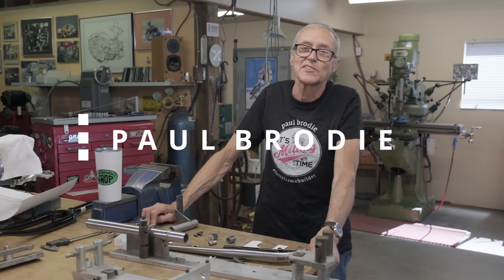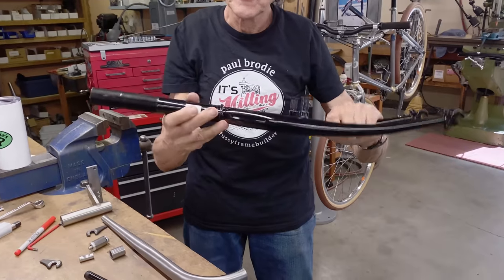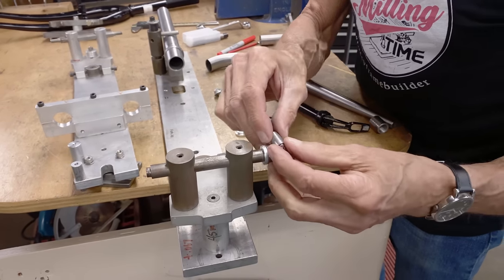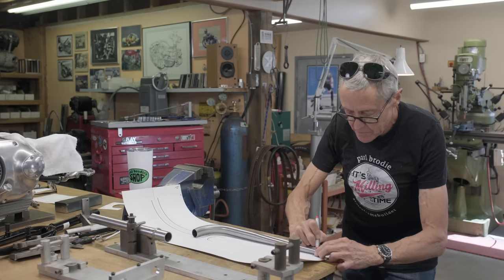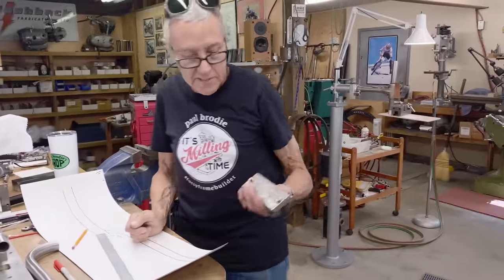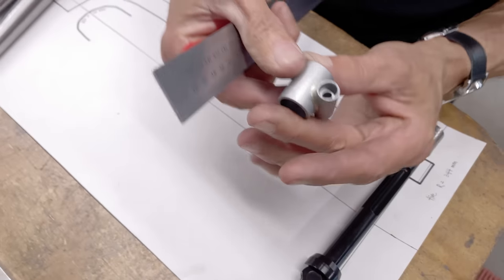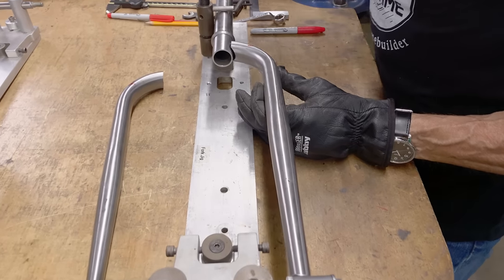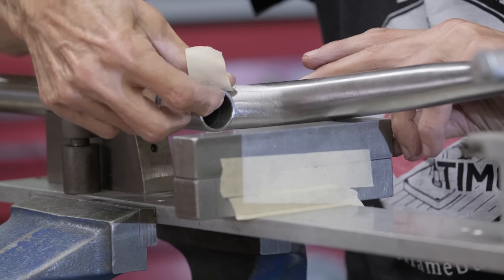Making a FORK for my Gravel Bike // Paul Brodie's Shop